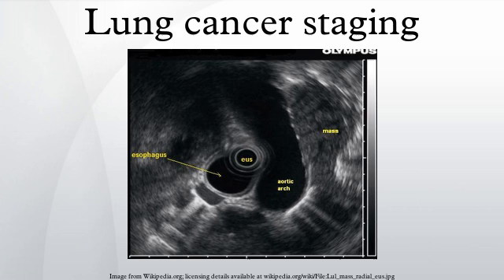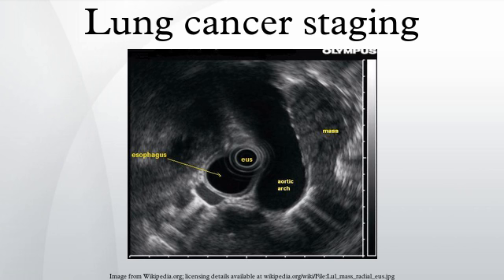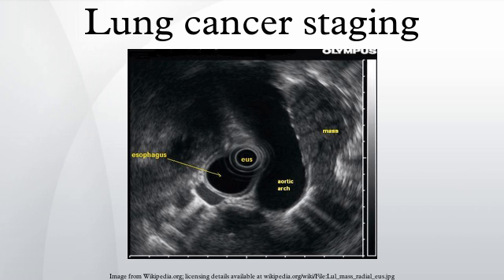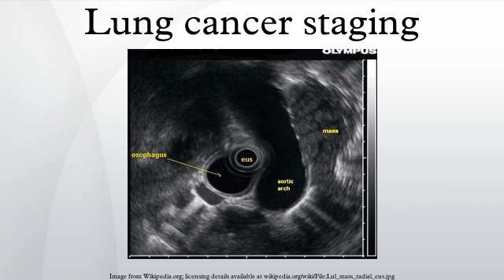Lung cancer staging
In medicine, lung cancer staging is the assessment of the extent to which a lung cancer has spread from its original source. As with most cancers, staging is an important determinant of treatment and prognosis. In general, more advanced stages of cancer are less amenable to treatment and have a worse prognosis.
The initial evaluation of non-small cell lung cancer staging uses the TNM classification. This is based on the size of the primary tumor, lymph node involvement, and distant metastasis. After this, using the TNM descriptors, a group is assigned, ranging from occult cancer, through stage 0, IA, IB, IIA, IIB, IIIA, IIIB to IV. This stage group assists with the choice of treatment and estimate of prognosis.